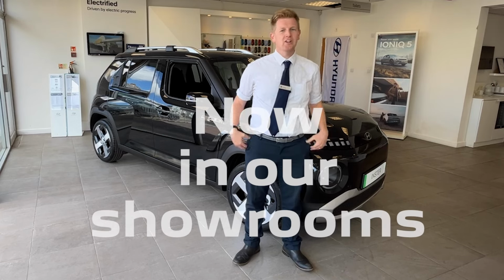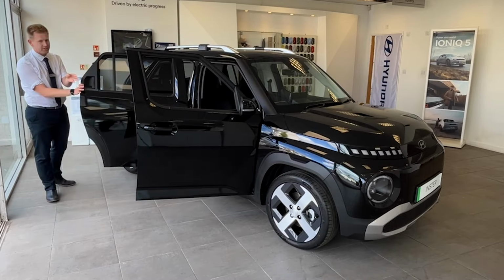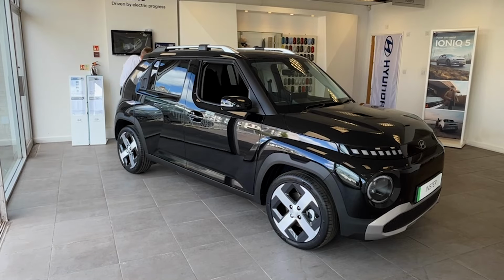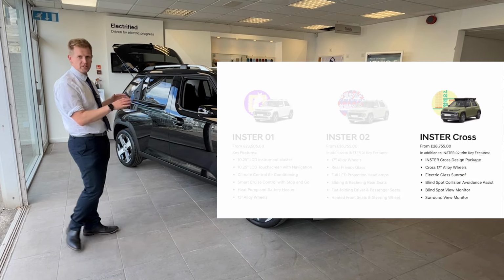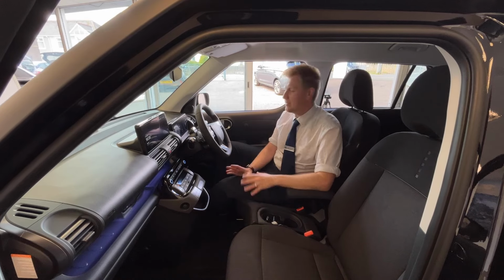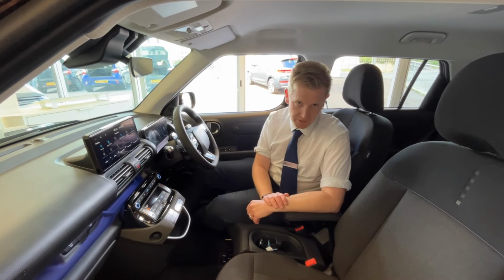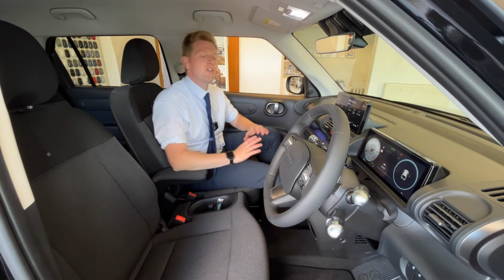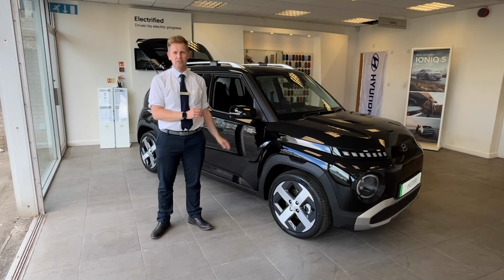All-New Hyundai INSTER | First Walkaround | Hawkins Hyundai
Take a closer look at the All-New award-winning Hyundai INSTER with Sales Executive Nick Fox, taking you round the Hyundai INSTER '02' - Now available in our showrooms!